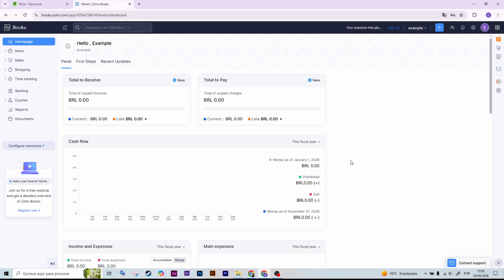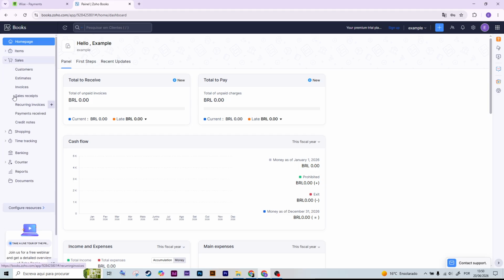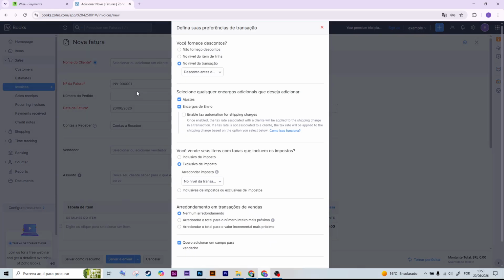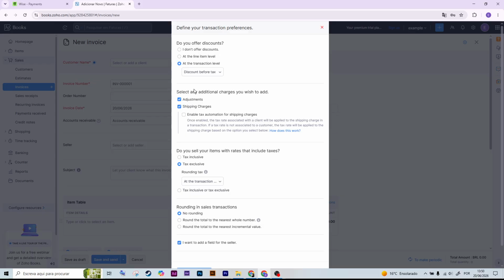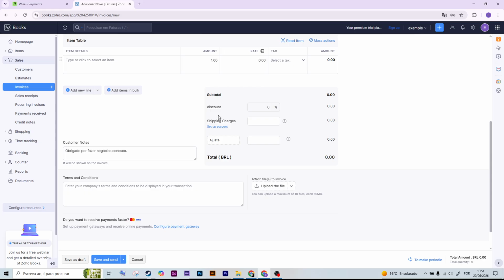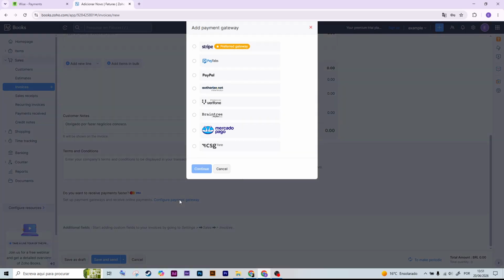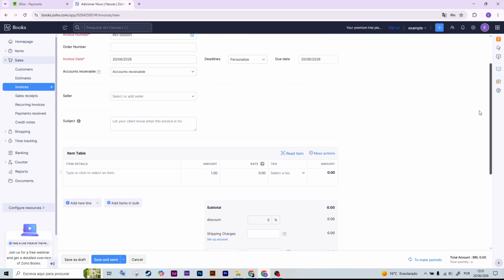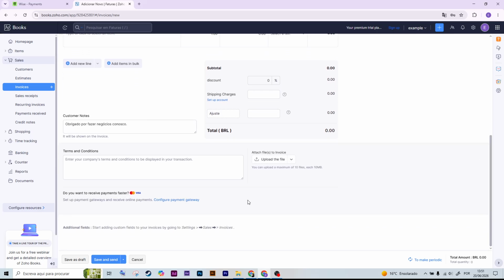HOW TO ADD BANK DETAILS IN A ZOHO BOOKS INVOICE (STEP-BY-STEP GUIDE 2026)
How to add bank details in a Zoho Books invoice in 2026.

In this step-by-step tutorial, you'll learn how to add bank details in a Zoho Books invoice so you can show payment information, help clients pay by bank transfer, customize invoice templates, add payment instructions, and make your invoices look more professional. This beginner-friendly guide covers Zoho Books invoice settings, bank details setup, payment terms, invoice templates, customer payment instructions, and common invoice customization issues.

In this video, you'll learn:

How to add bank details in a Zoho Books invoice

How to open invoice settings in Zoho Books

How to add bank account information to an invoice template

How to include payment instructions for clients

How to customize invoice notes, terms, and footer details

How to preview your invoice before sending

How to send invoices with bank transfer details

Common Zoho Books invoice bank details issues and how to fix them

This tutorial is beginner-friendly and perfect for small business owners, freelancers, bookkeepers, accountants, consultants, agencies, and anyone using Zoho Books to send professional invoices.